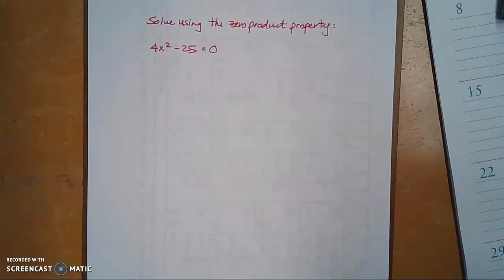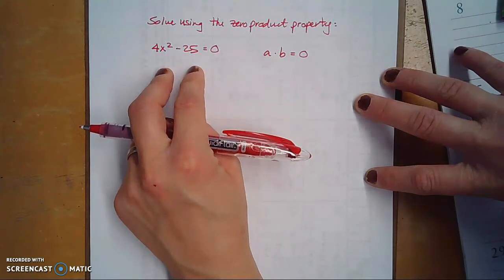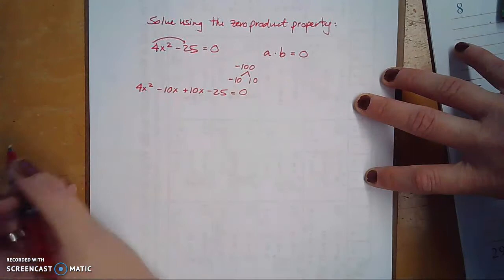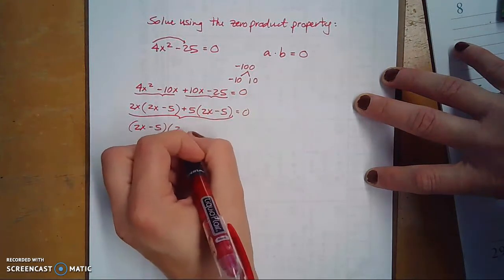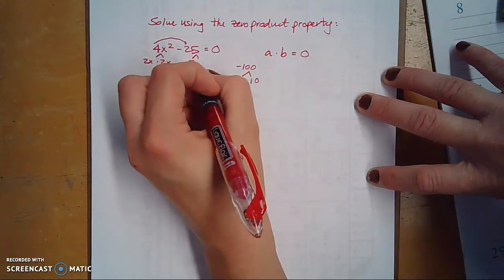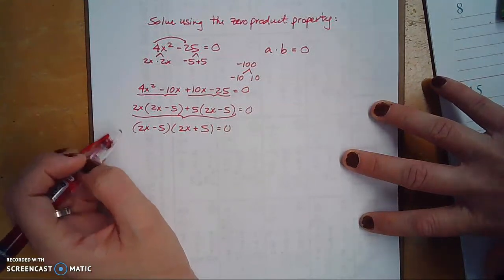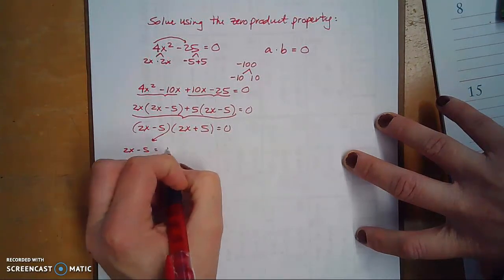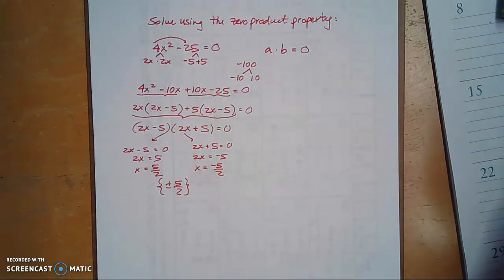The Zero Product Property #2